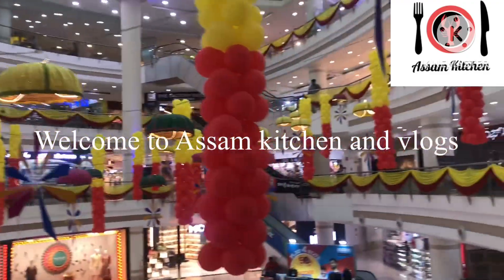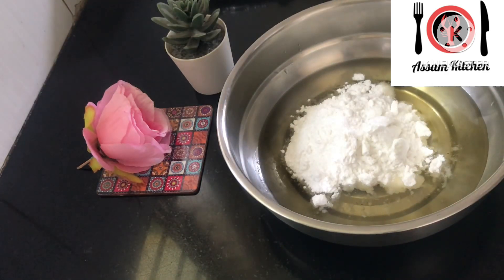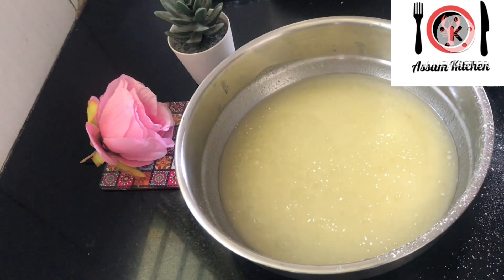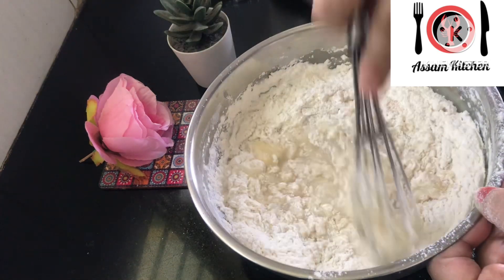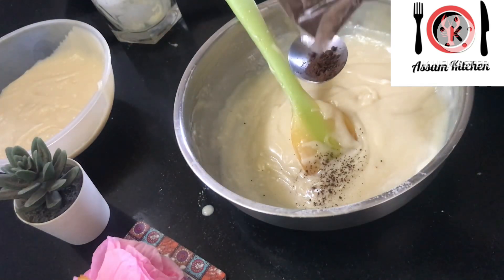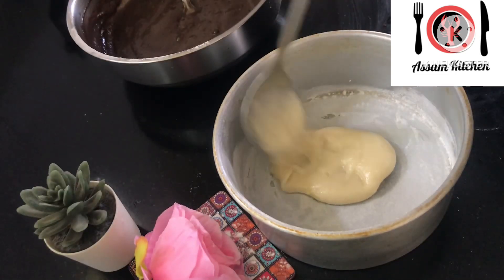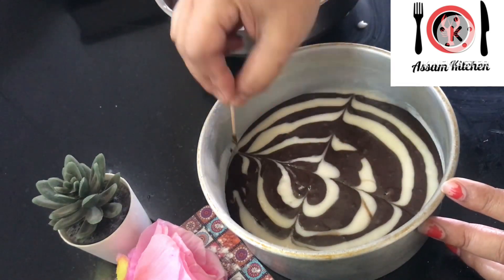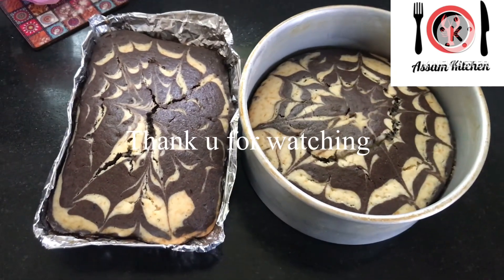zebra_cake eggless_tea_time_cake_easy_to_make_no_measurement_cups জেব্ৰা_কেক_কণীবিহীন